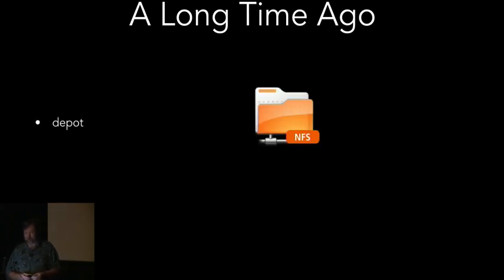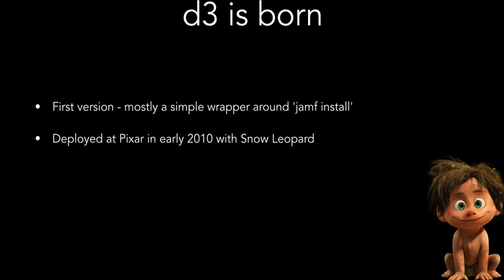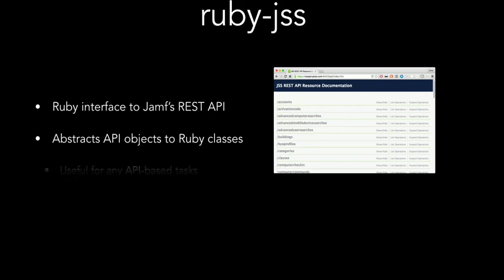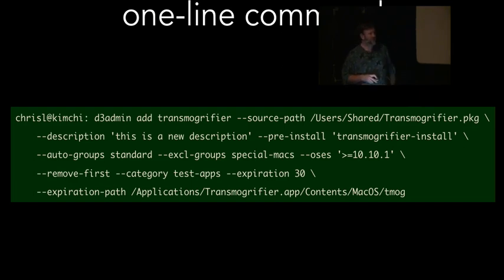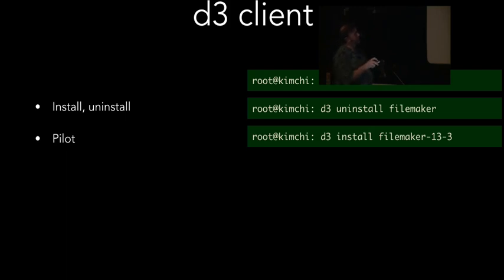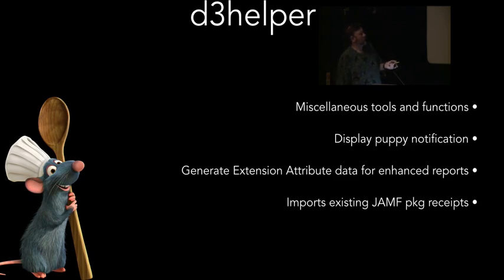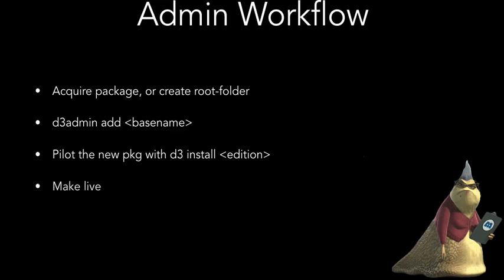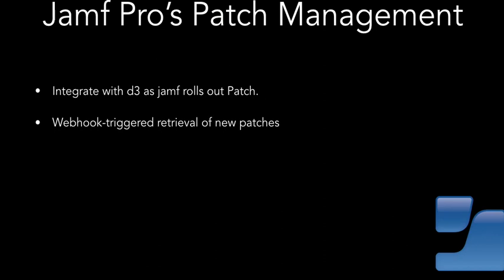Chris Lasell d3 – Open source package management & DevOps with Casper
For over 6 years, Pixar has been using a custom command-line package deployment & patch management system built on top of the Casper Suite. Since first presenting ‘d3’ in 2012, it has been rewritten nearly from scratch with the goal of making it available to the public. It was finally released as an open-source project on April 1, 2016.

Join the creator of d3, to learn about:
– d3’s  enhancements to Casper
– the ‘ruby-jss’ ruby library, used to access the Casper REST API
– general package deployment with d3
– using d3 with Self Service
– how Pixar’s Mac developers use for it rapid development cycles with pre-release testing, scoped releases, client reporting, and more
– goals for the future, how to contribute